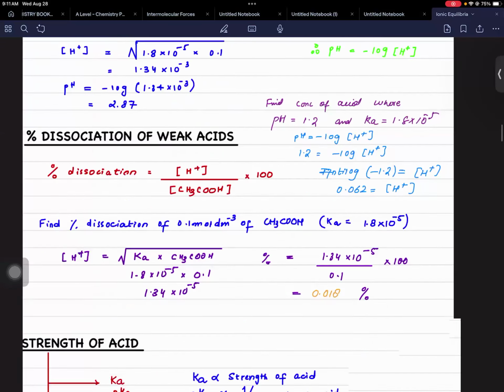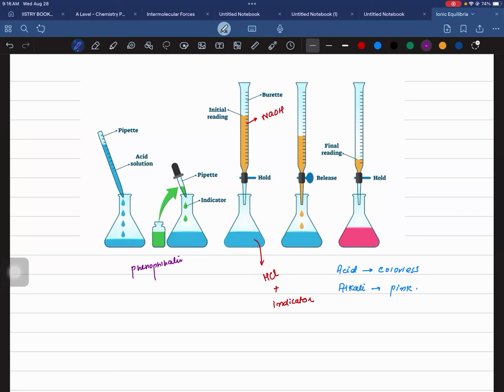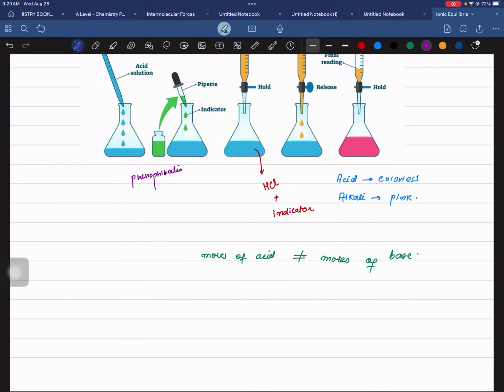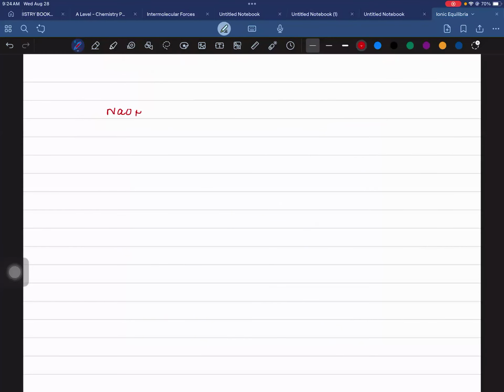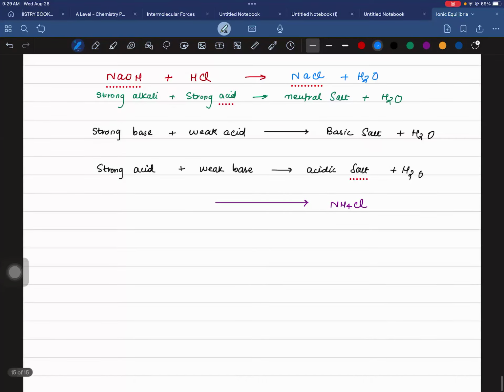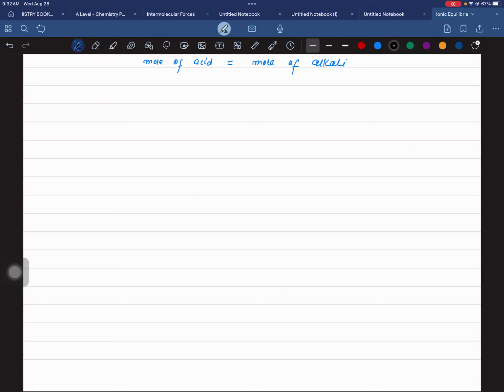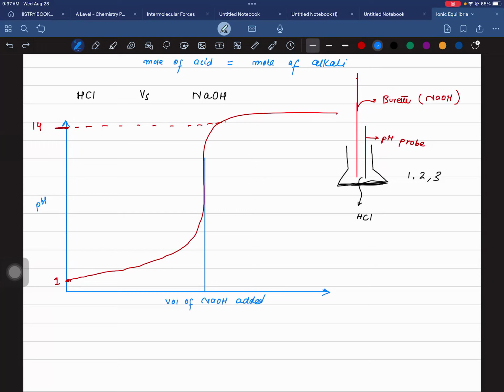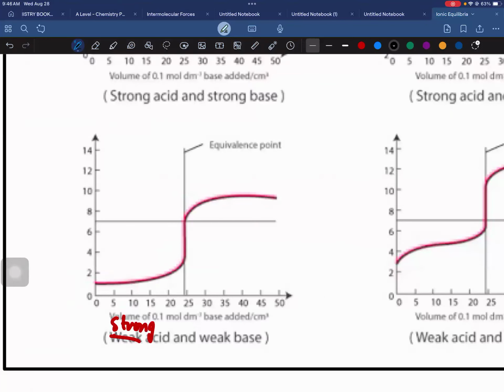A2 CHEMISTRY | PH TITRATION CURVES | CAIE | PART 1